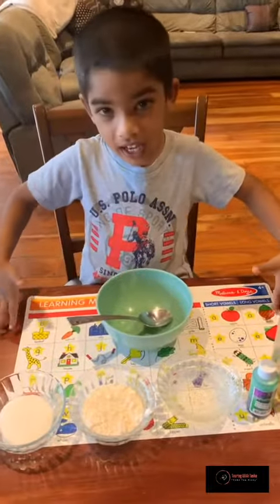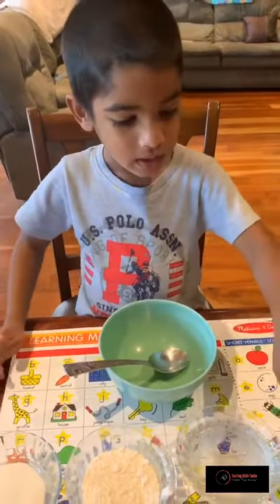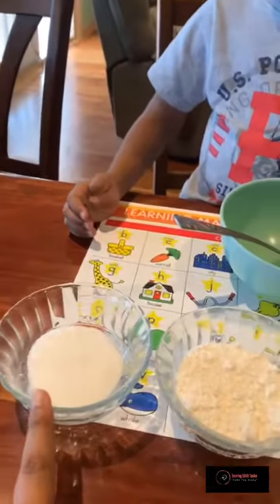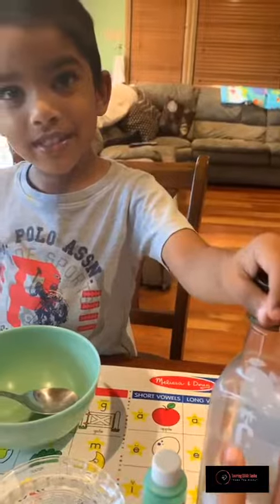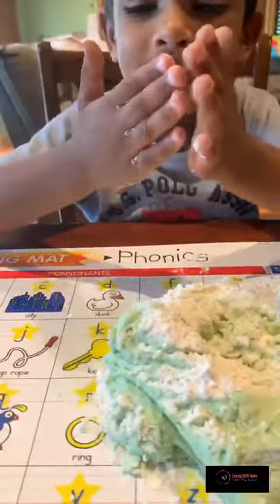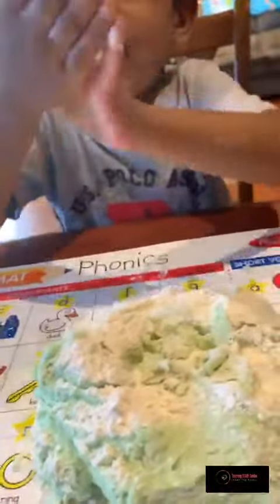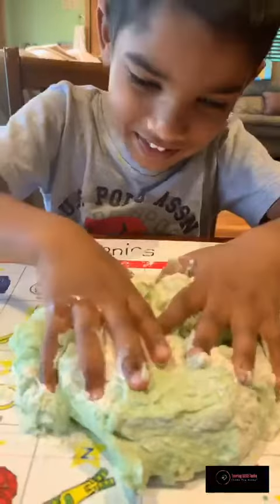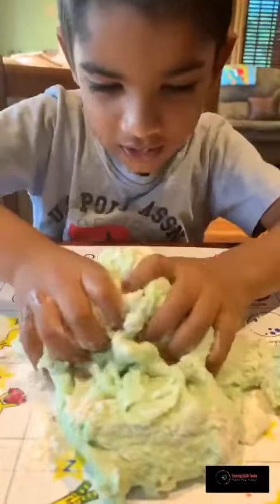Homemade Edible Playdough